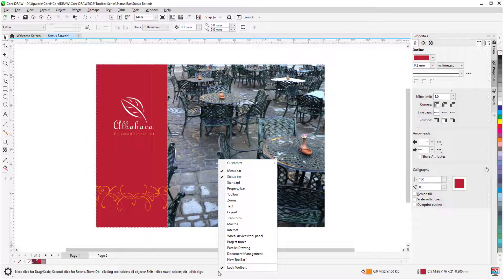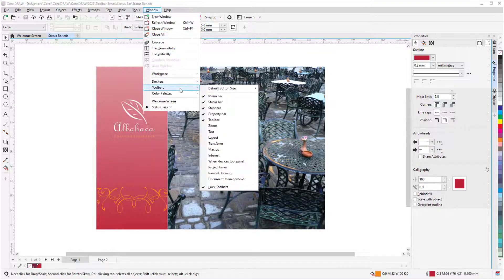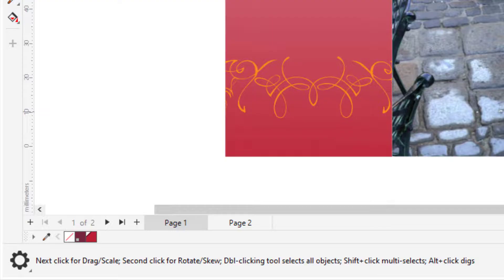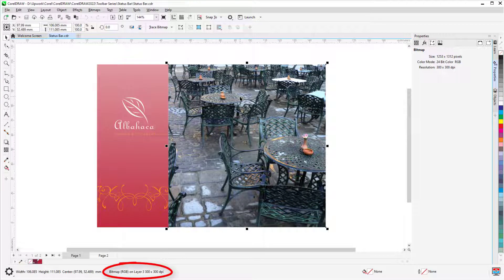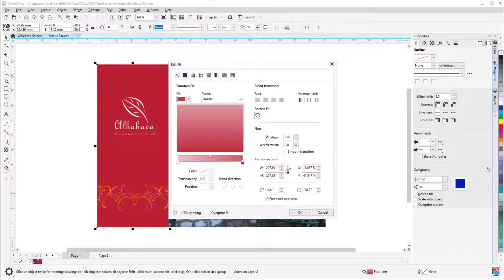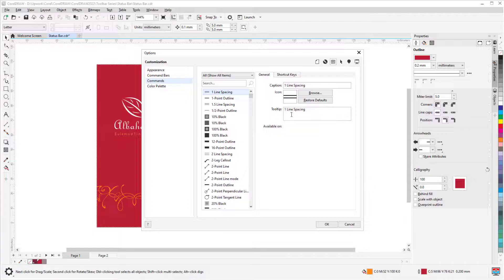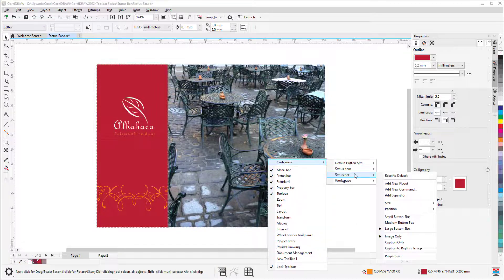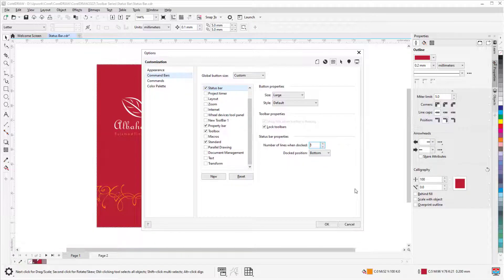The Status Bar in CorelDRAW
In this tutorial, we’ll explore each of the features of CorelDRAW’s Status bar, which runs along the bottom of the interface. The properties of the Status bar can be easily customized to show information about tools or objects, to reposition it elsewhere in the interface, and to include additional commands for your most frequently used tools and features.
Download a printable PDF copy of this tutorial from our tutorial